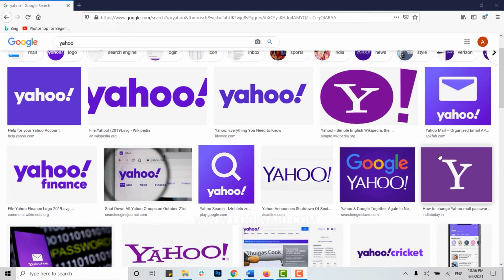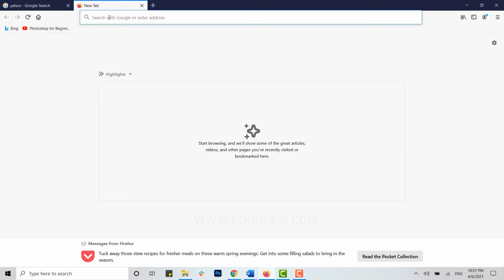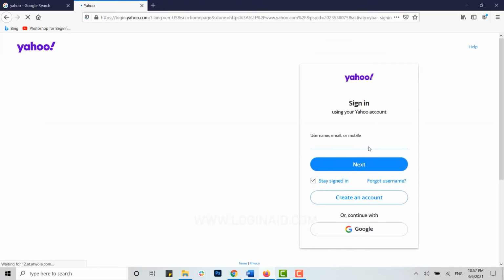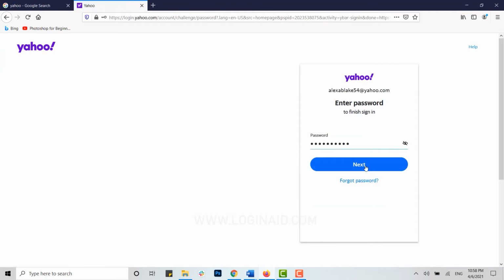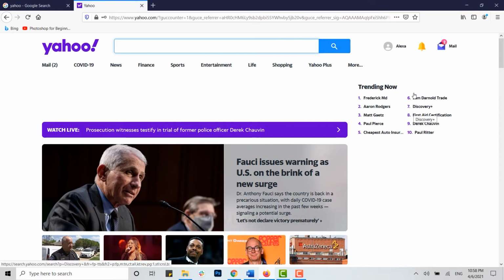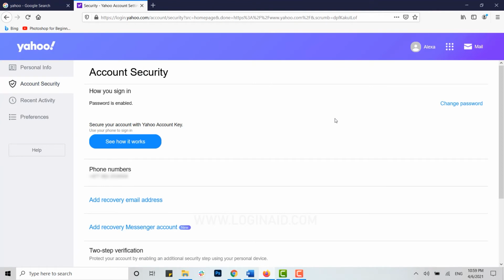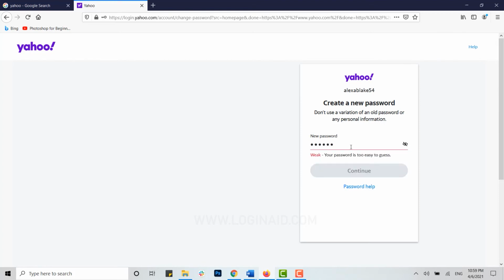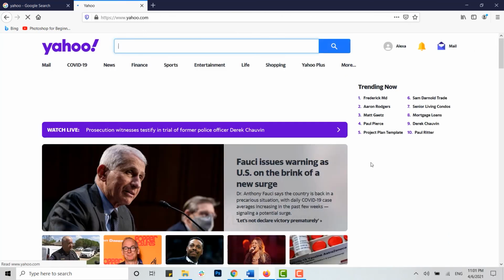How To Change Yahoo Password 2021 | Yahoo.com Account Password Change Help | Yahoo Mail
How To Change Yahoo Password 2021 | Yahoo.com Account Password Change Help | Yahoo Mail Password Change

Are you having confusion with changing your Yahoo mail account password? This video tutorial is the latest, fully explained in well detailed on how to change Yahoo Password.